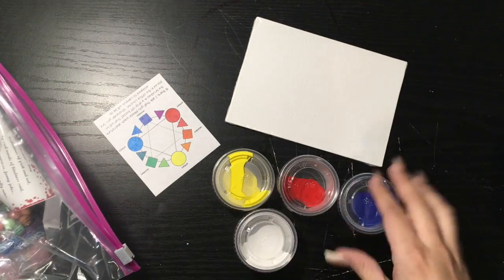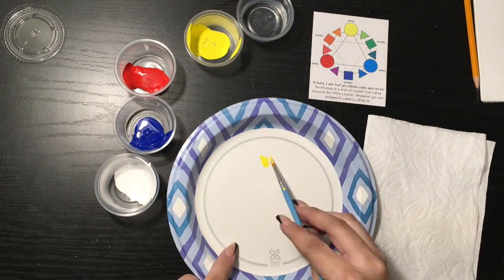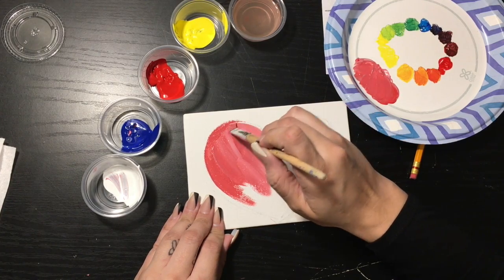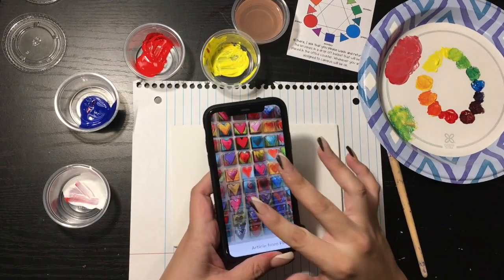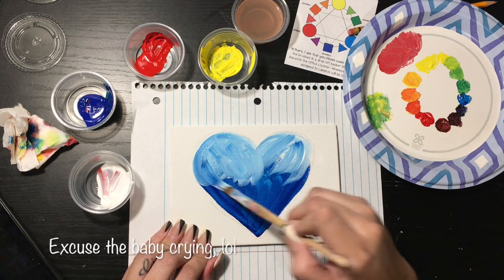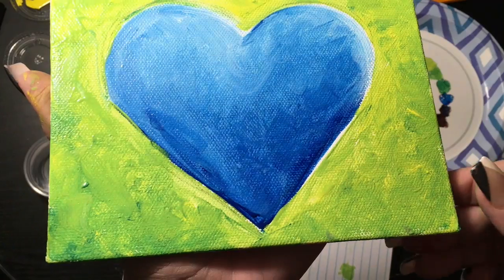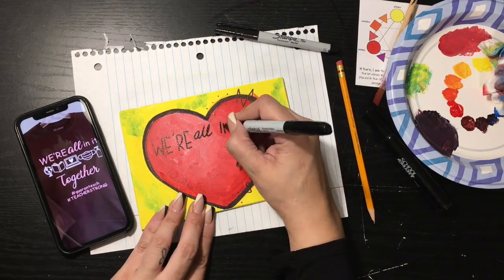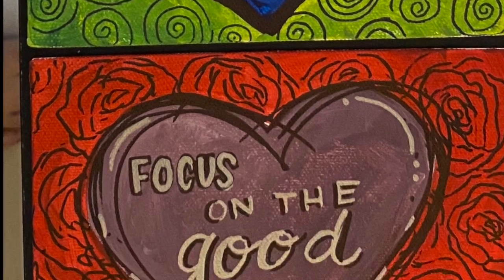Staff Painting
Staff Painting lesson